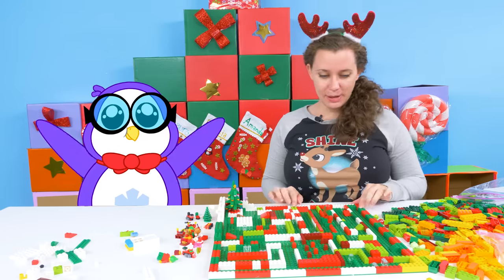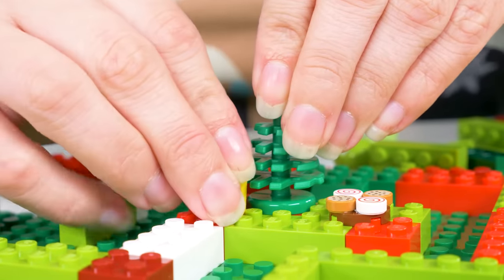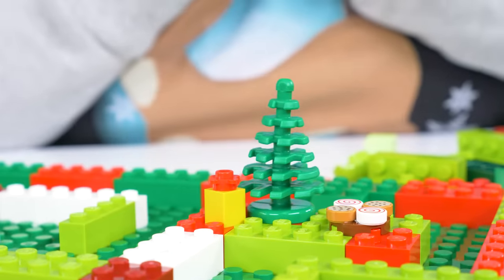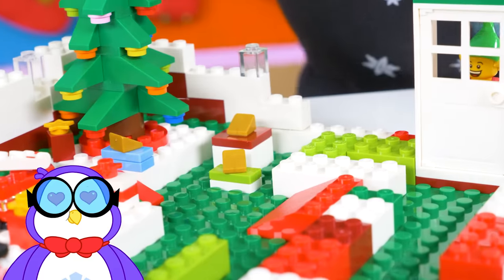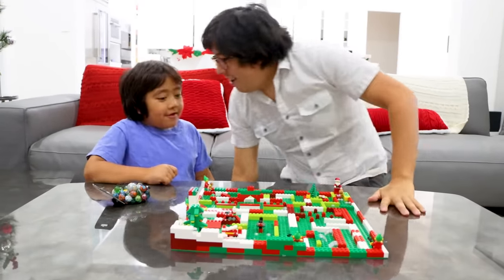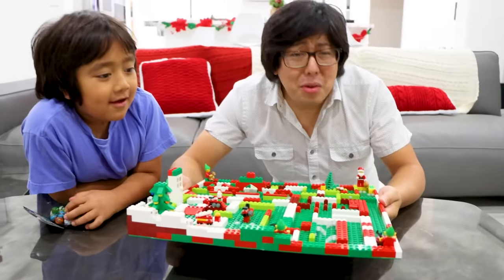How to Make DIY Lego Maze Christmas Edition!!!!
How to Make DIY Lego Maze Christmas Edition! Peck sent Ryan a fun DIY Maze out of Legos!! Then Peck shows how to build it! Great homemade gift for the Holidays!